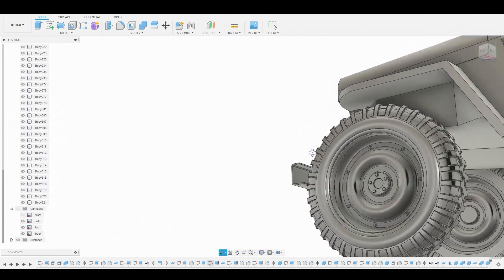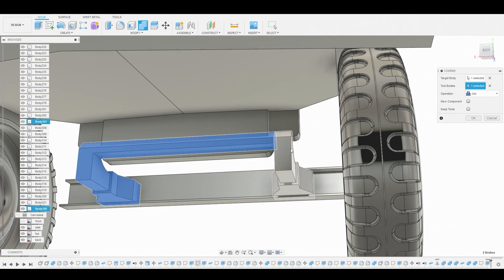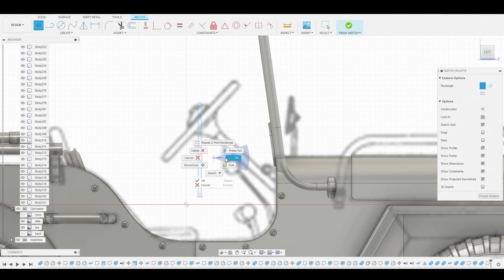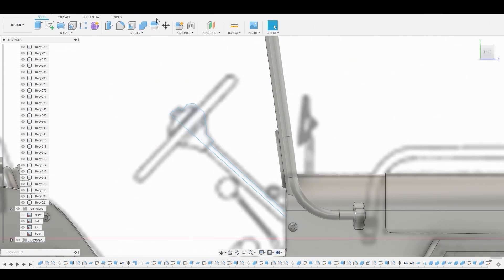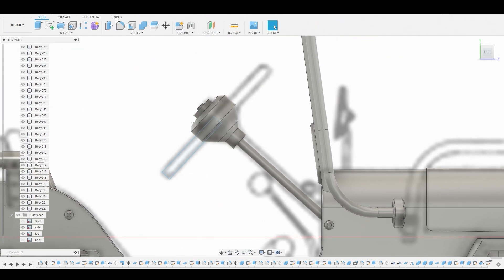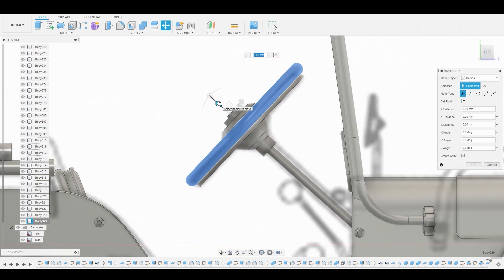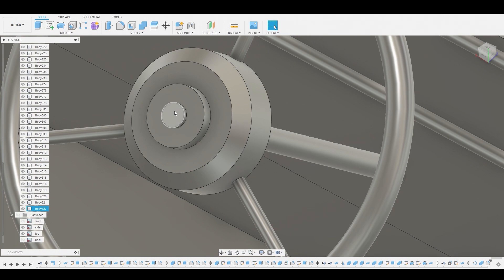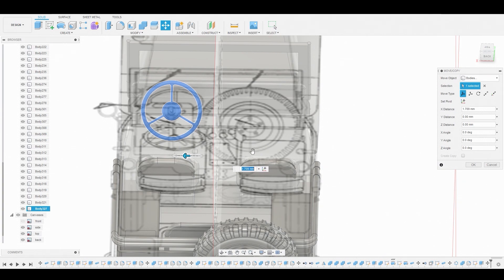p11 combining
Gumroad Learn the fundamentals of parametric modeling with Fusion 360 to produce a solid hard surface model, which you can later optimize for game art, 3d print. This is the basics of modeling and I do not cover decals, or materials in this series, to focus on the product which we're modeling.